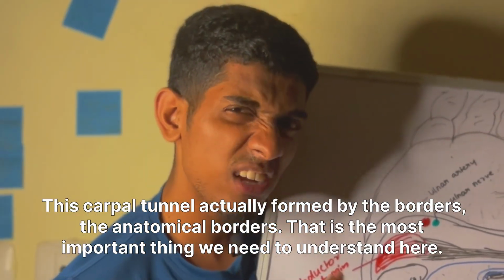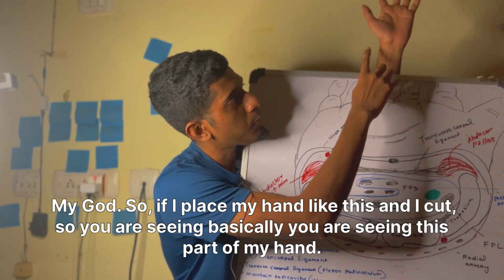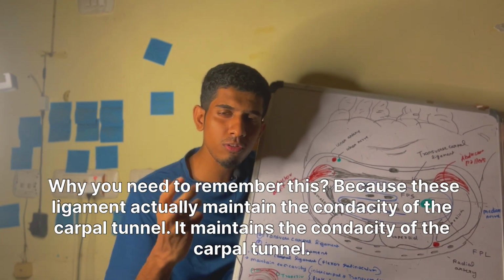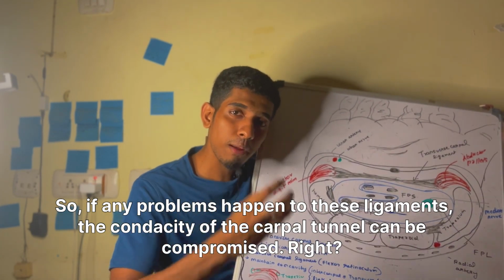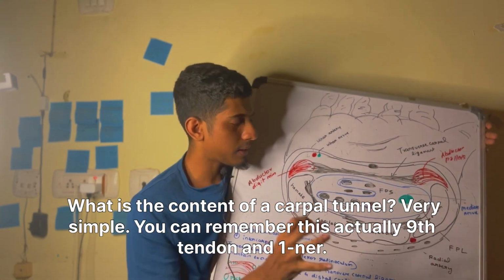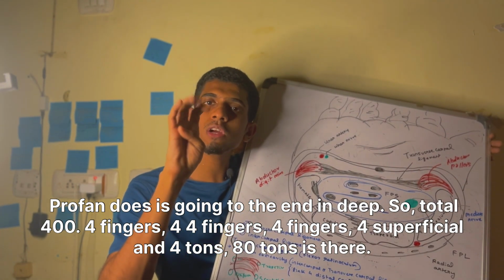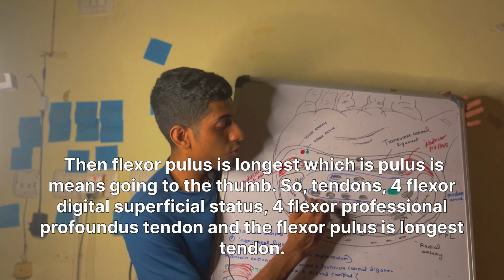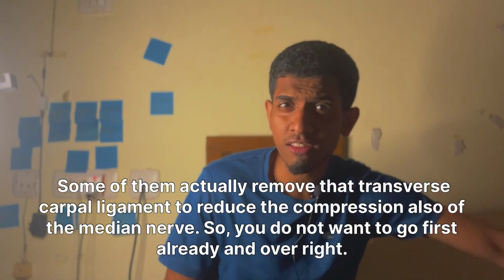Carpal Tunnel Syndrome: Causes, Symptoms, and Treatment Options"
Description:
🤔 Experiencing wrist pain, tingling, or numbness? Learn about Carpal Tunnel Syndrome in our comprehensive video. We delve into the causes, symptoms, and potential treatment options to help you understand this common condition affecting the hand and wrist. Knowledge is key to finding relief and managing your well-being. Watch now and empower yourself with insights into Carpal Tunnel Syndrome. 💡👋